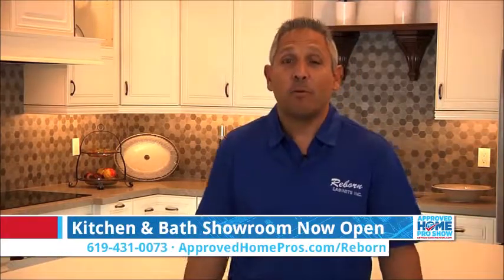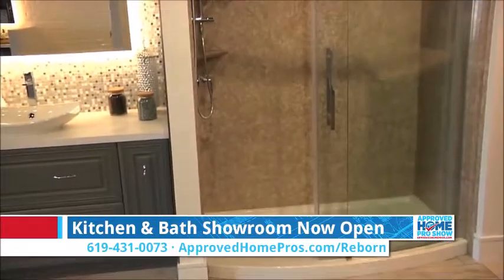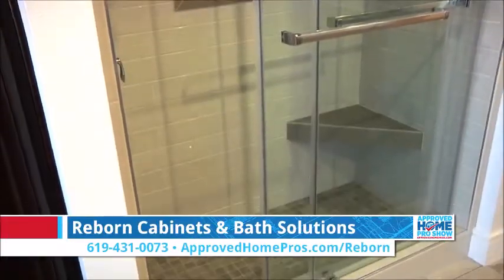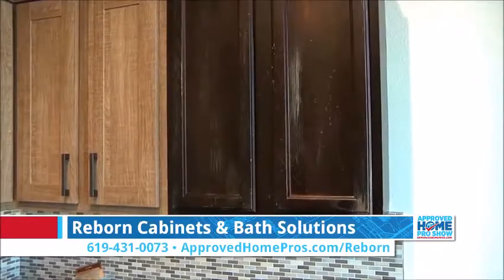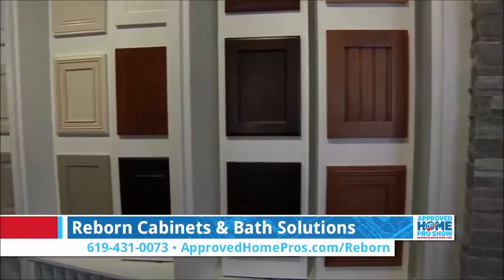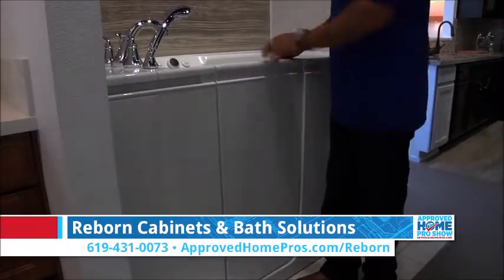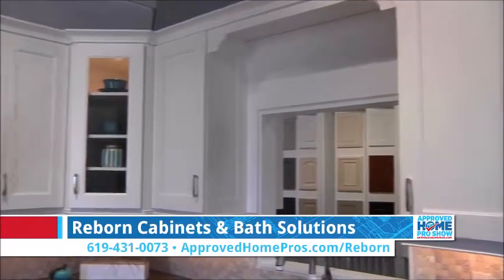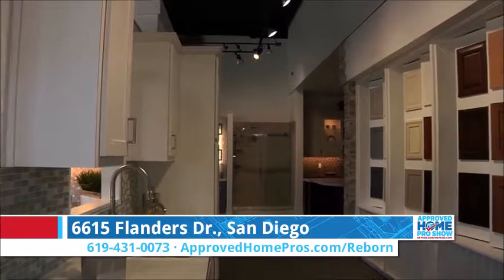San Diego Remodeling: Reborn Cabinets Showroom Now Open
San Diego Remodeling: Reborn Cabinets showroom in San Diego is now open to help you get inspired for your next remodel project. Tour kitchen, bath and entertainment center vignettes to see examples of what's possible from new construction to refacing your existing cabinets.